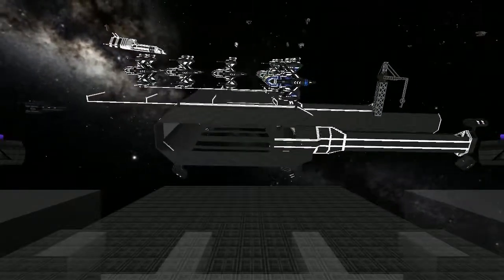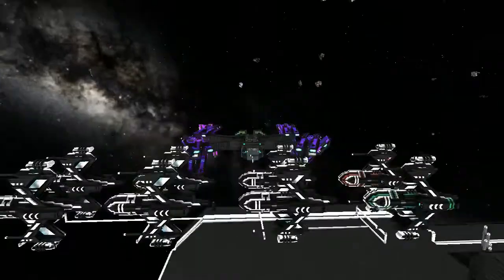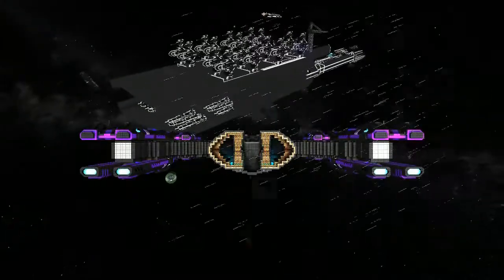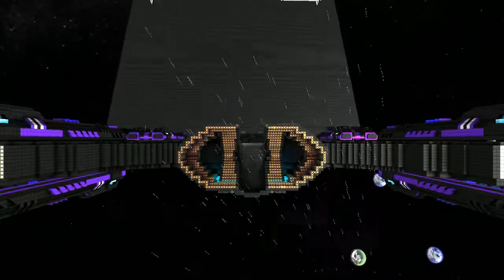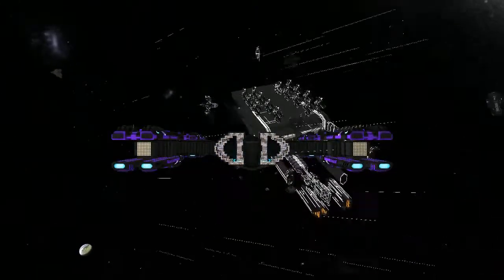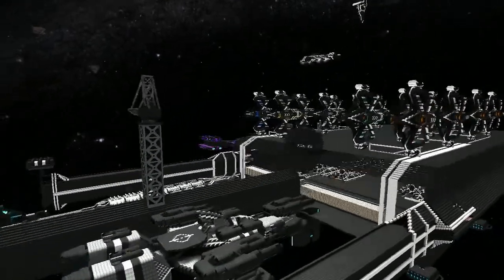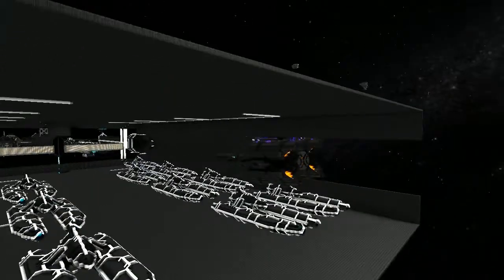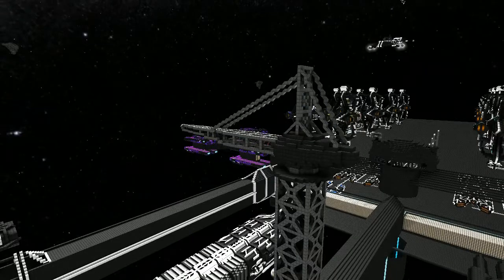Starmade Ep773: Imperium Shipyard [lost episodes]